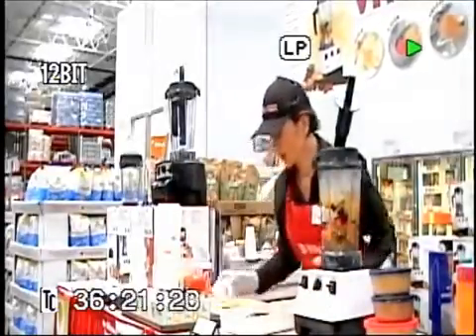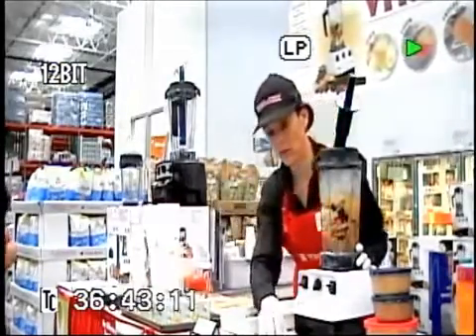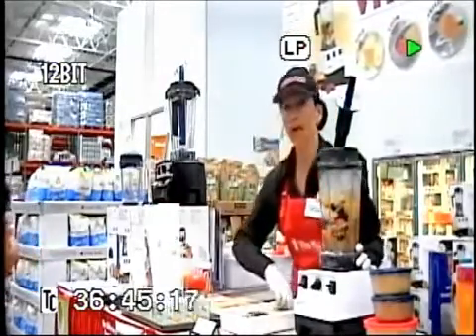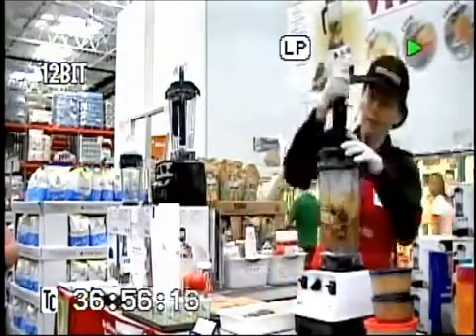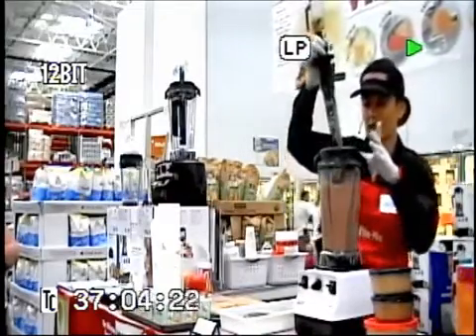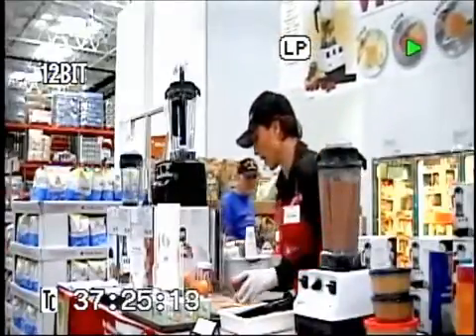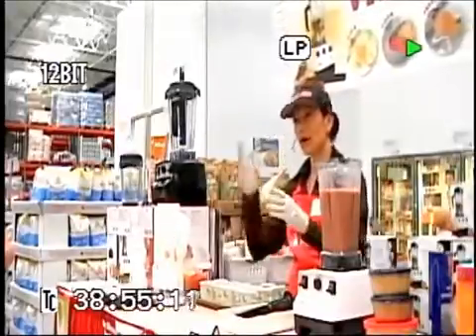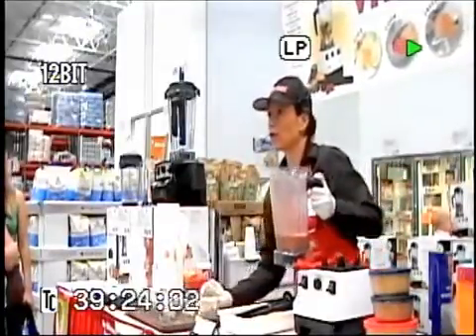Vitamix Recipes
provides you how to use your Vitamix to produce different end results such as "chopping" (Salsa and Chicken Salad), perfect Frozen Deserts every time, smooth and cold Whole Fruit Juices, Hot Soups with texture, and delicious purees (Raw Applesauce)!  And I would be remiss if I left out the "Classic" Vitamix Whole Fruit Margarita.